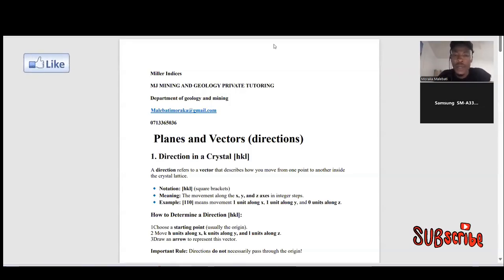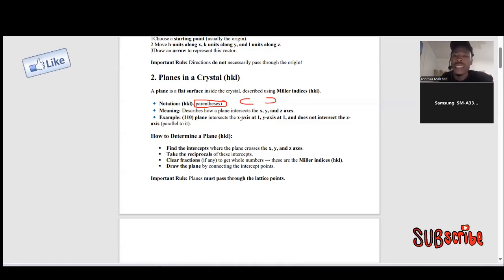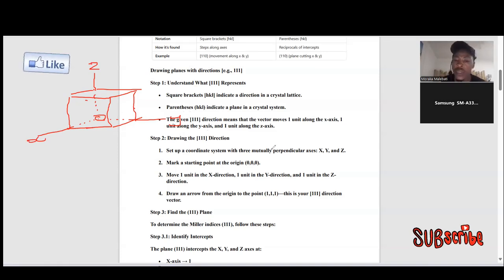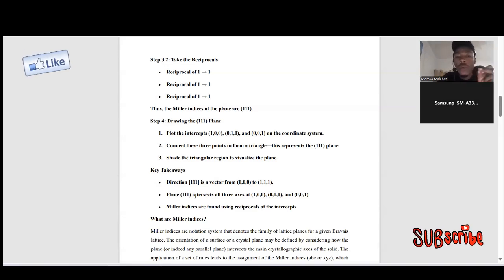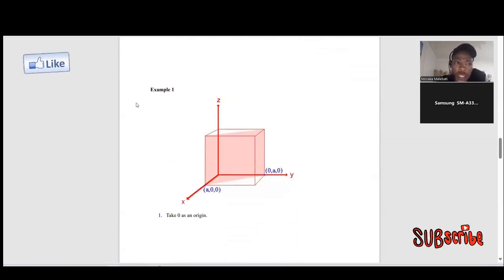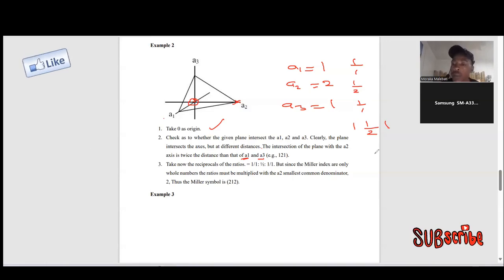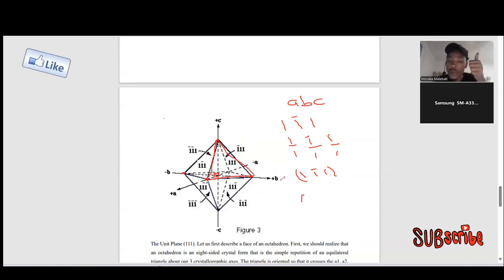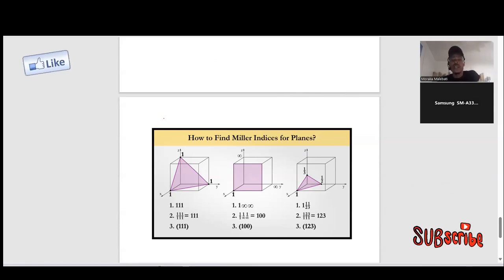Crystallography Lesson 1: Introduction to Miller Indices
In this first lesson on Crystallography, we tackle the fundamental concept of Miller Indices (hkl)—a crucial system used to describe crystal planes and directions. If you’ve ever wondered how scientists classify and visualize atomic structures in crystals, this is the perfect starting point!
💎 What You Will Learn in This Video:
✅ What Miller Indices represent in crystallography
✅ The difference between planes (hkl) and directions [hkl] in a crystal
✅ Step-by-step method to determine Miller Indices for crystal planes
✅ How to find and draw the direction of a plane using square brackets notation
✅ Practical examples with cubic crystal systems
🔬 Topics Covered:
🔹 How do we define planes?
🔹 The mathematical approach to deriving Miller Indices
🔹 Understanding intercepts, reciprocals, and reducing to smallest integers
🔹 Visualizing planes and directions with 3D sketches

Mastering Miller Indices is fundamental for anyone studying mineralogy, solid-state physics, metallurgy, or materials engineering. This video will provide a clear, visual, and practical guide to make crystallography concepts easy to grasp!
📝 Engage with the Lesson:
💡 Question for You: What challenges have you faced when trying to understand Miller Indices? 👇
Would you like me to refine or add any specific details? 😊